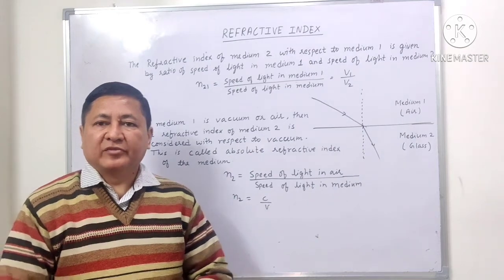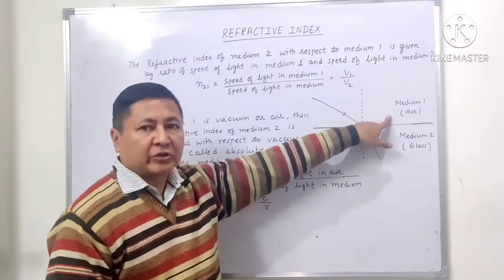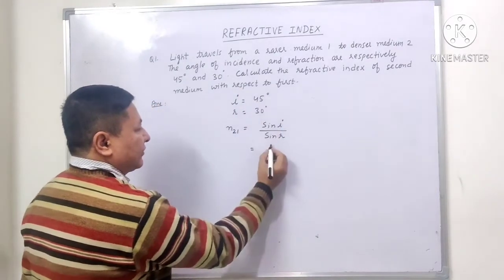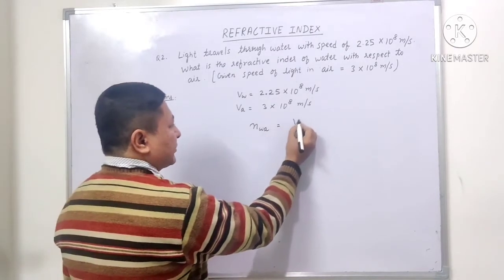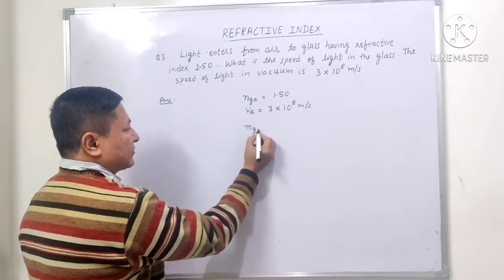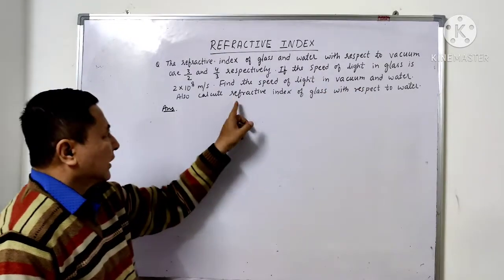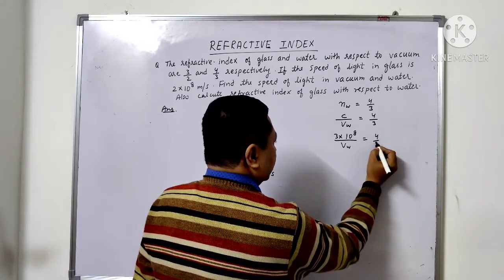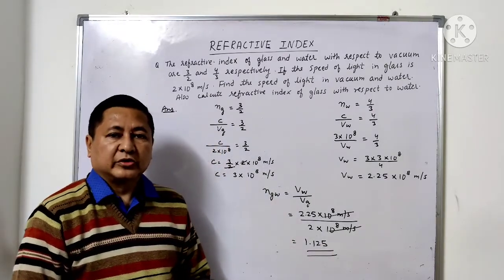Class X Physics Refractive index